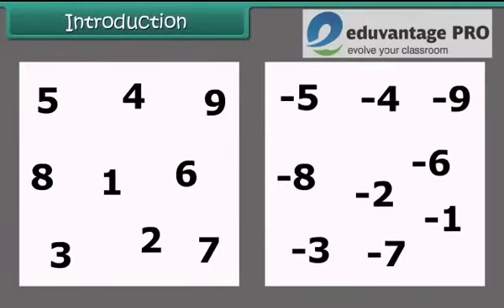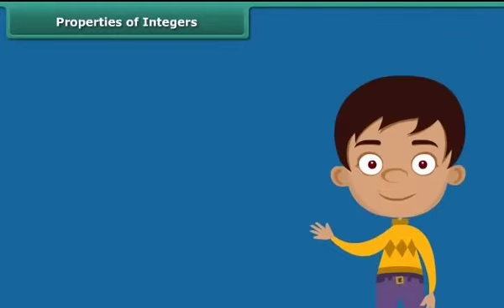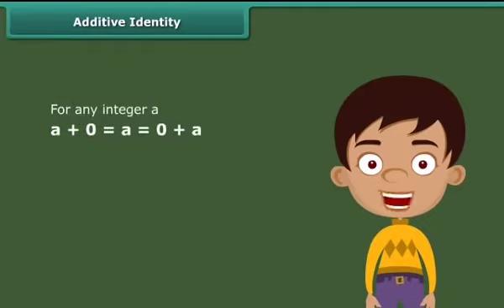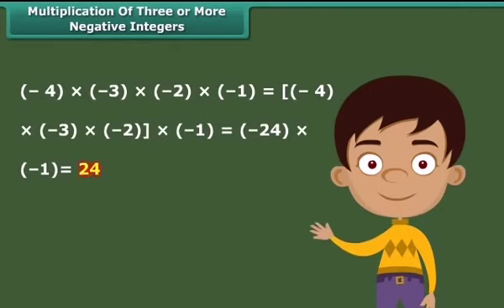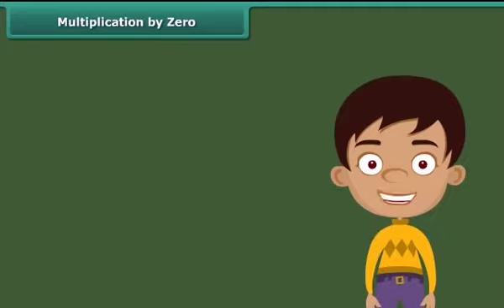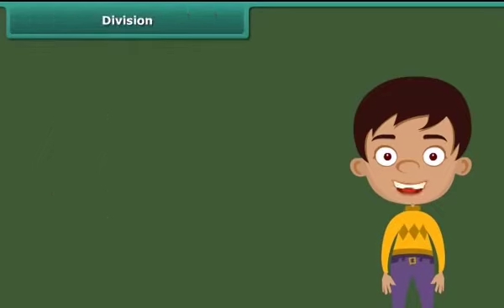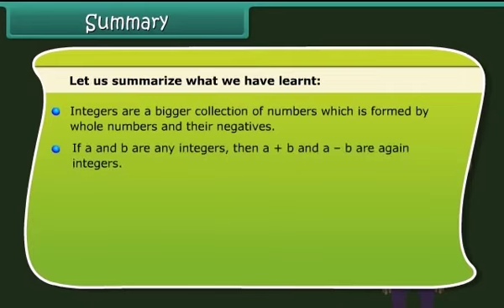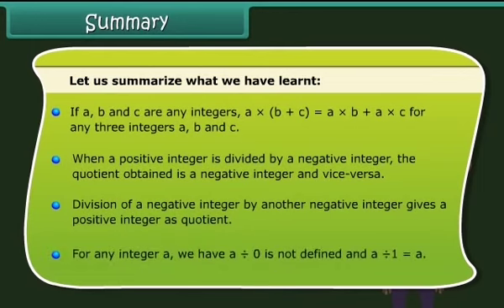Integers I Maths I Class-7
Hello children, Hope you understood the lessons!